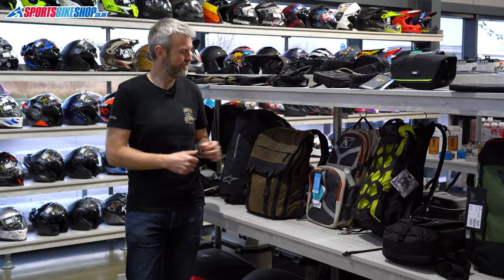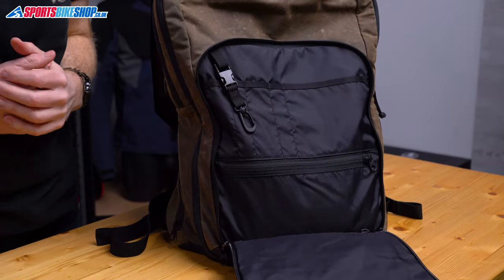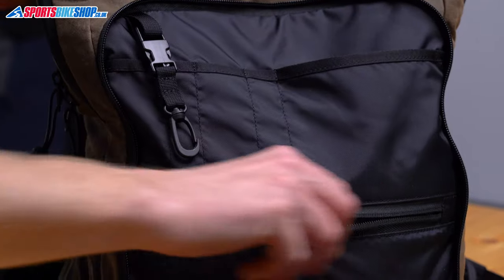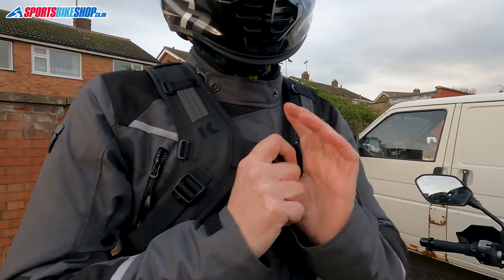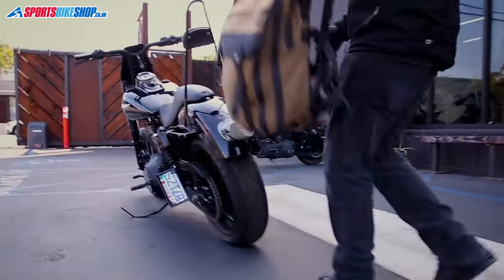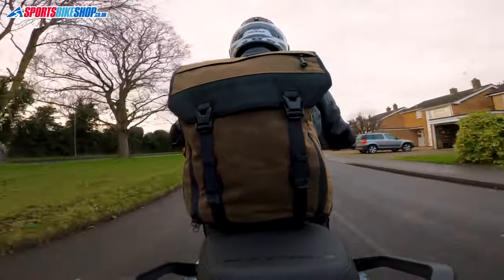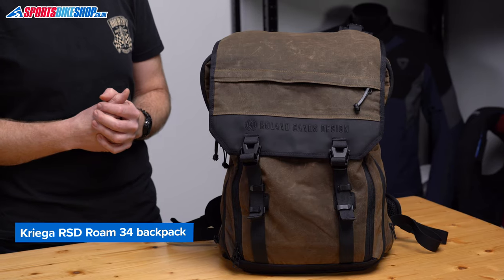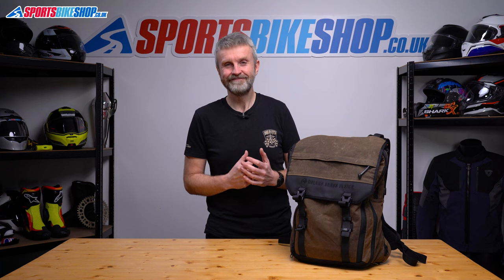Kriega Roland Sands Design Roam 34 backpack review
Mix Kriega’s luggage knowhow with Roland Sands’ artistic flair and you get a seriously cool riding rucksack.

The Kriega RSD Roam 34 starts out as a roomy 26-litre rucksack that’ll hold enough stuff for an overnight stop. Whip the expansion zip open and it’ll grow into a 34-litre bag big enough to swallow a full-face helmet.

With a waterproof inner section for a laptop, room for a hydration pack and Kriega’s Quadloc Lite harness to help prevent shoulder and backache, both style and practicality are covered.

Find out all the details and get our take on it by watching our road test review.